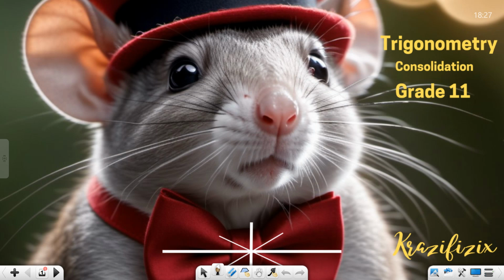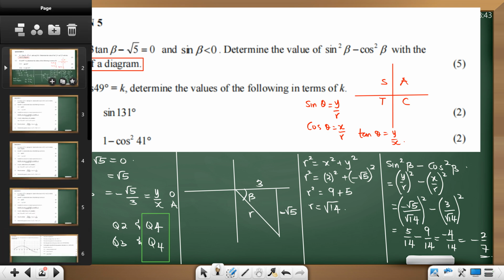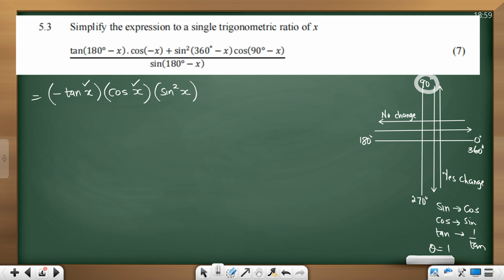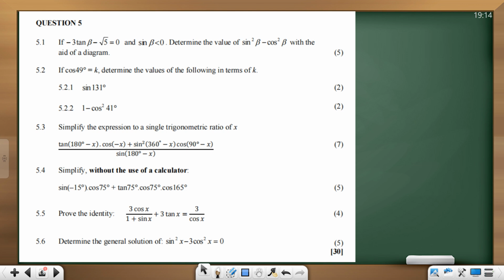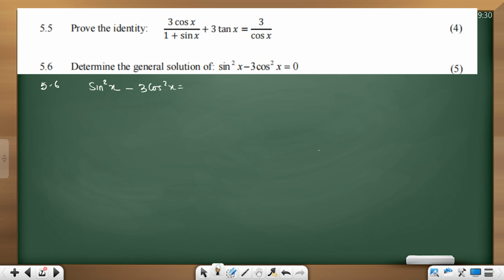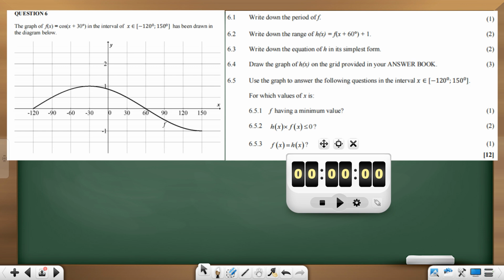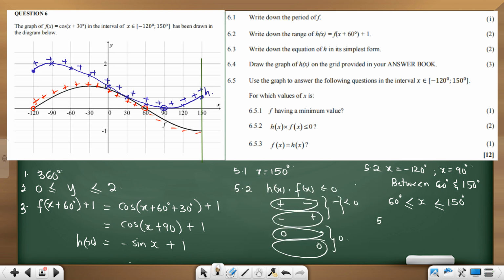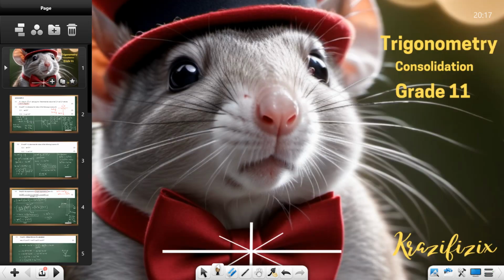Trigonometry 11 consolidation